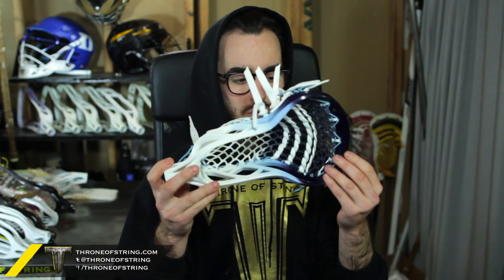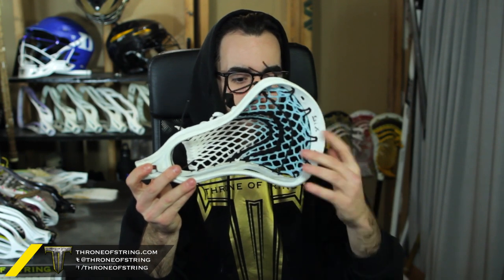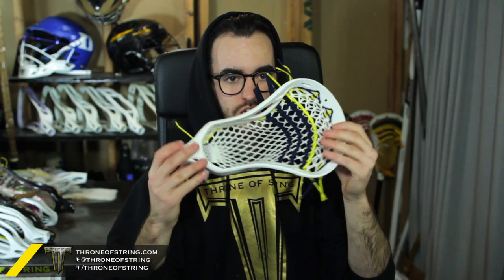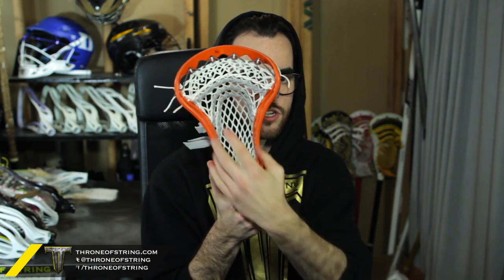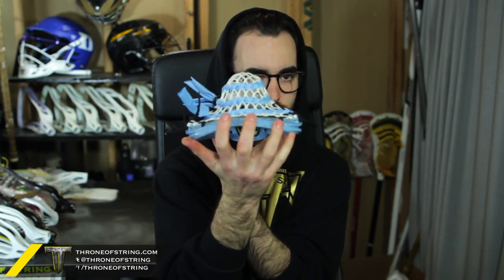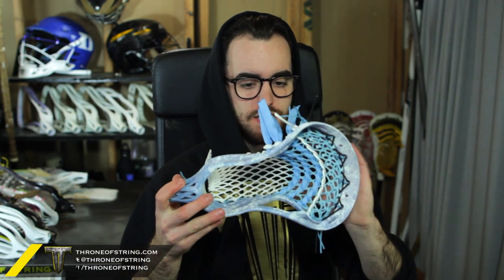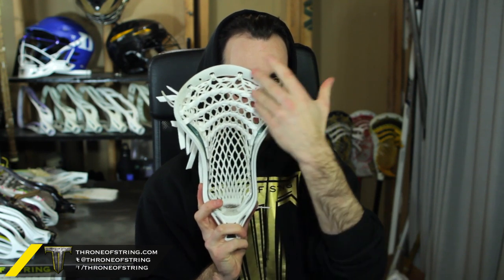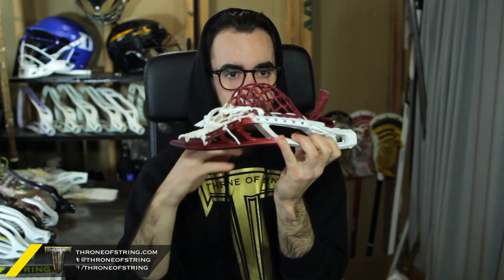Custom Stringing : 16